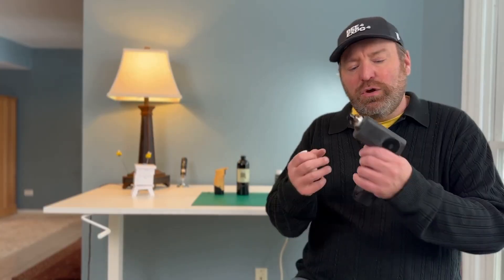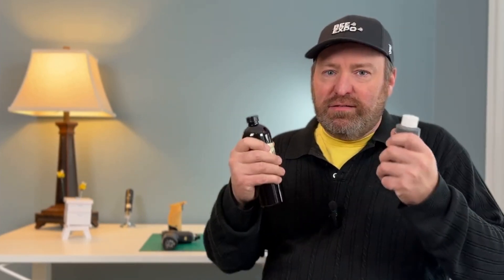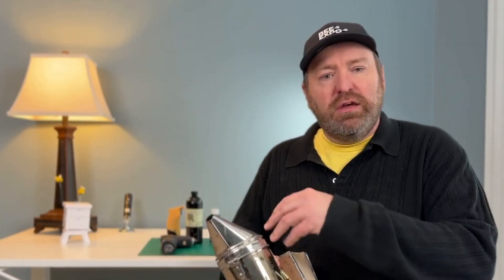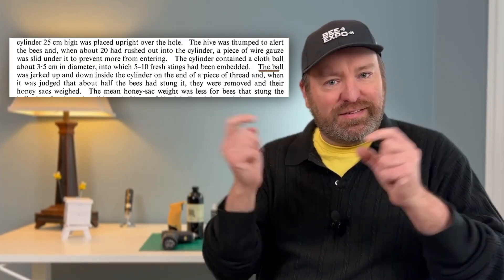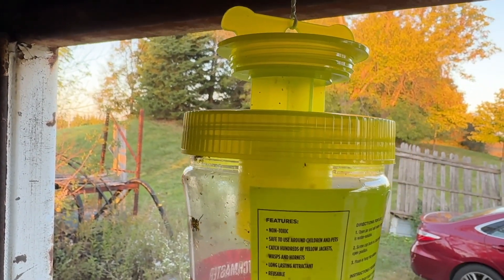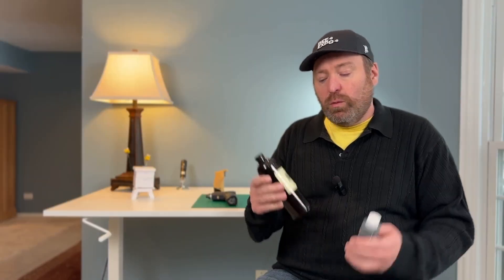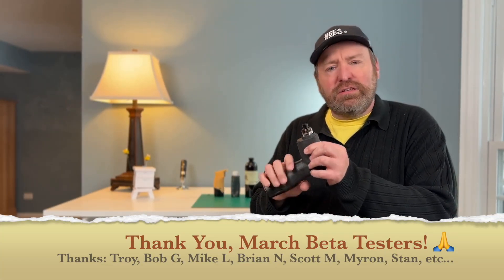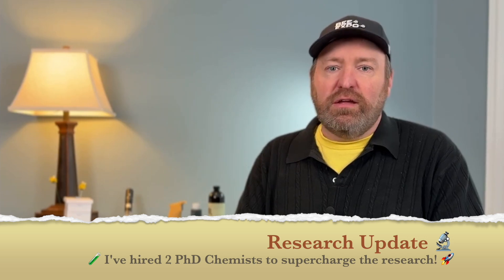I Must Be Crazy! Giving Away My Secret Bee Smoker Formula! 🐝🤯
🐝 Giving My Bee Smoker Formula to Beekeepers! 🔥
I’m diving deep into DIY bee smoker liquids—because why shouldn't beekeepers be able to craft their own formulas? 🤔 While I may patent my formulations to prevent copycats, I believe in empowering beekeepers to experiment with their own smoky blends. 🌿💨
💡 Topics Covered:
🔥 The science behind engorging & calming bees
🚫 Why most liquid smoke products don’t work well
🧐 How I test essential oils for bee safety (Yellow jackets = test dummies! 🐝🐒)
🌲 The search for the best smoky scent
⚗️ Can we find a tar-like smell that doesn’t contain harmful tar?
🧪 Beta-testing!
💬 Join the conversation! What do you think makes the perfect bee smoker formula? Let’s figure this out together! 🐝🔬

Still working with Beta Testers on the formulation, but here's where I'm putting the results:

📖 Timecodes
0:00 - Intro: Reinventing the Bee Smoker
0:30 - Why Share the Formula?
1:00 - Challenges with Smoke Formulations
1:39 - Patents on Smoke
3:07 - The Science of Smoke and Bee Behavior
4:38 - Testing Formulations for Bee Safety
5:43 - Why Liquid Smoke Doesn't Work for Bee
7:00 - Experiments with Pine Needle Oils
7:41 - Beta Testing the Smoker Prototype
8:25 - Other Essential Oils
9:14 - Bloopers